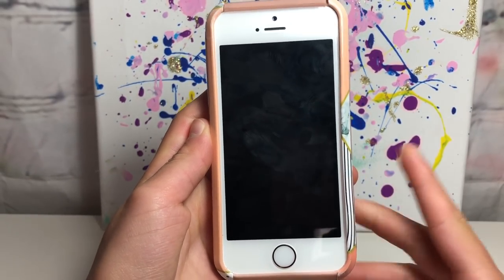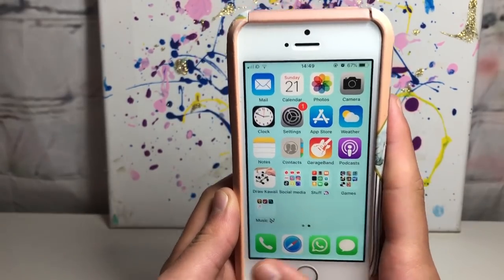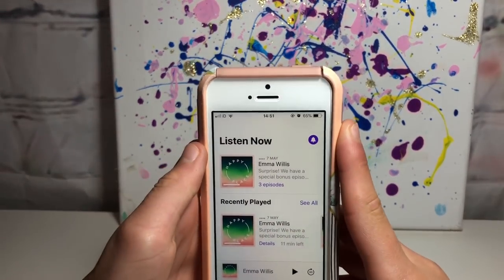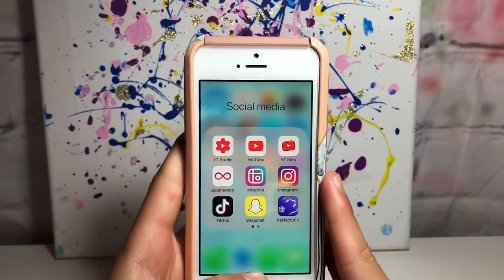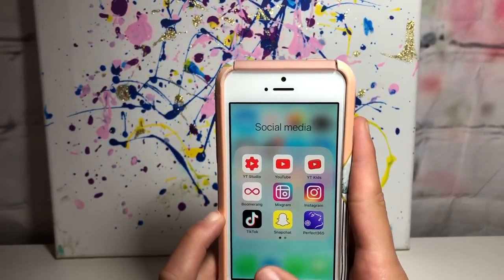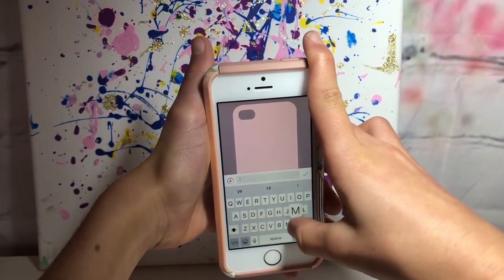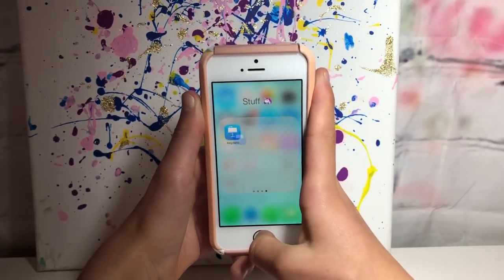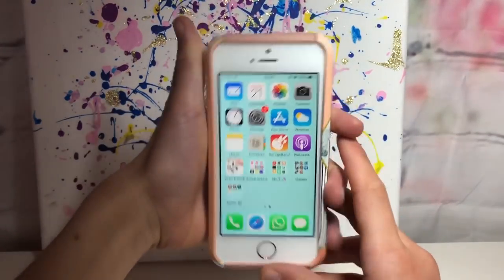WHAT'S ON MY IPHONE SE 2018???|Hey It's Kaela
Hi guys! A lot of you may remember having an iphone 6s, until I smashed it recently! Whoops...
Tell me what you think of my new channel name, and some video ideas! xoxo

About me:

11

My iphone SE or an Iphone 8 plus

Imovie or Adobe premiere elements